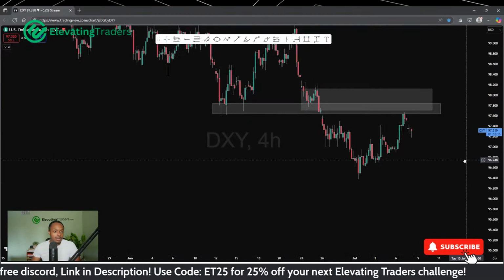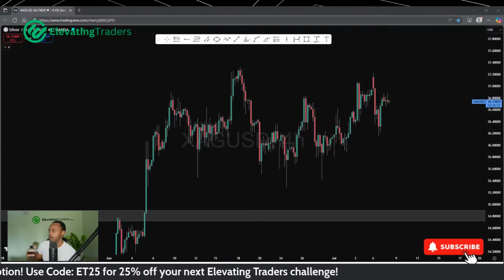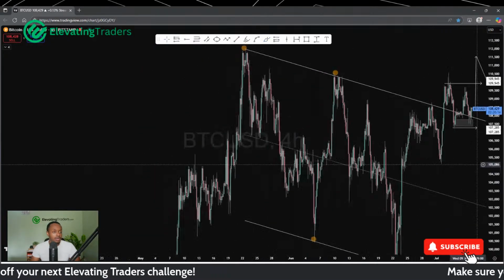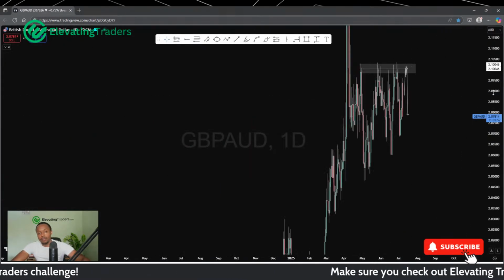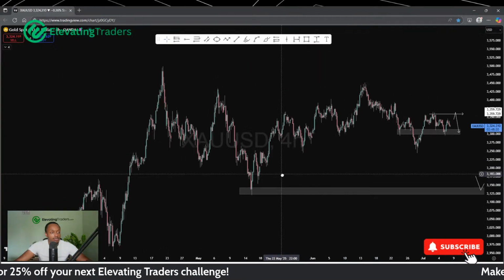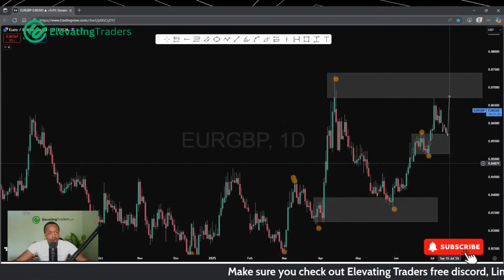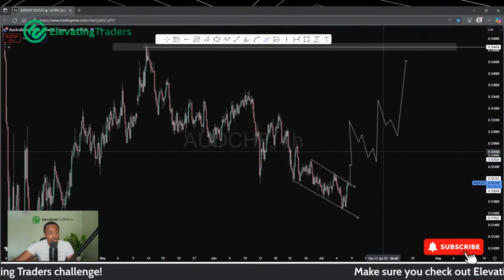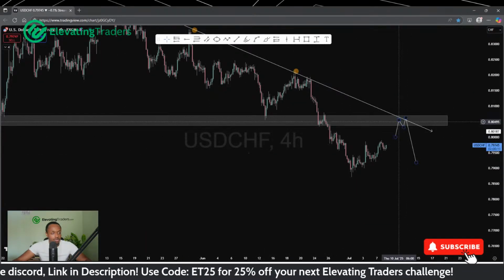Live Forex Trading Session and Chart Analysis 8th Jul 2025 | London Session